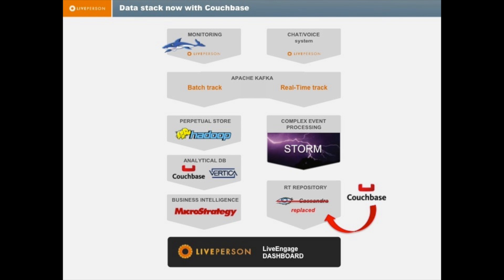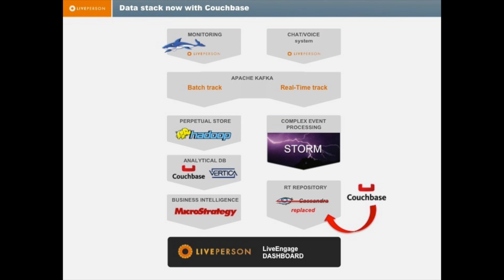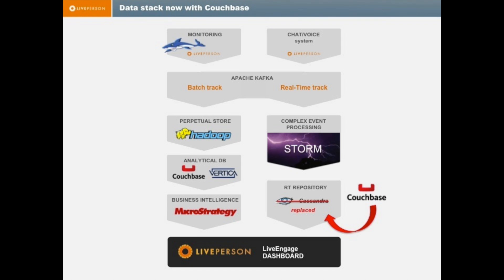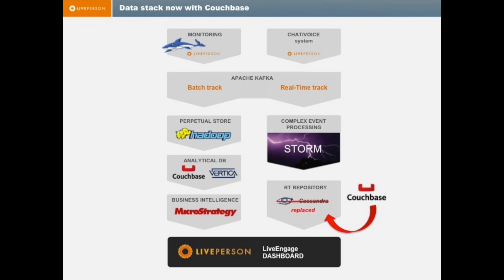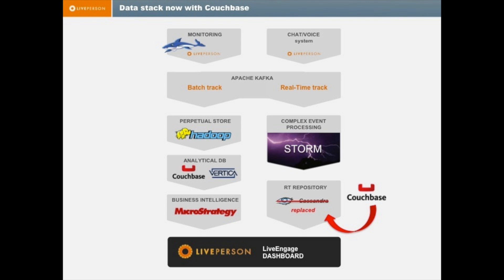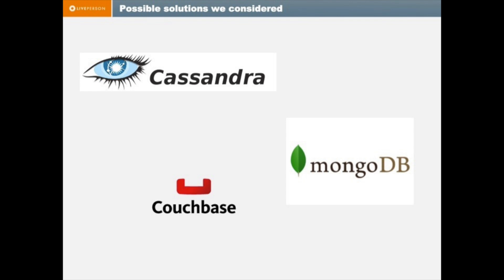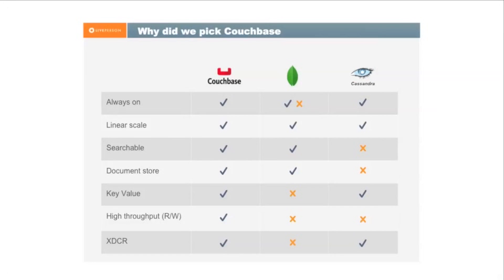Faster Big Data: Creating a Real Time Analytics Platform at LivePerson